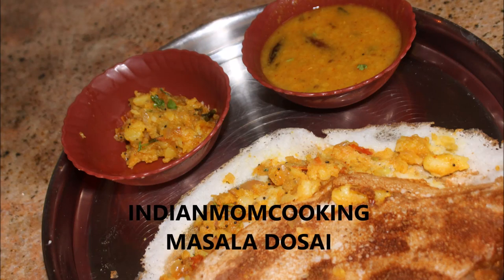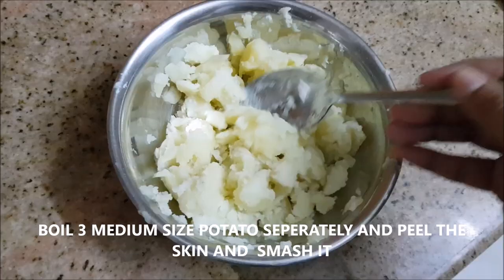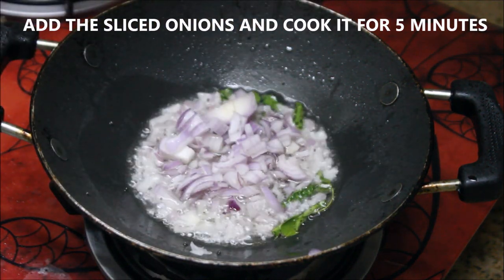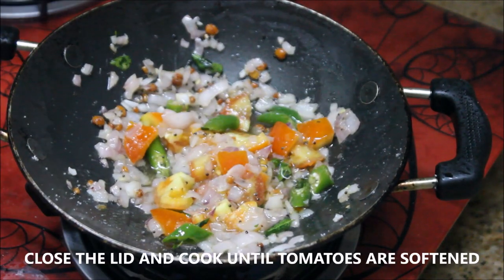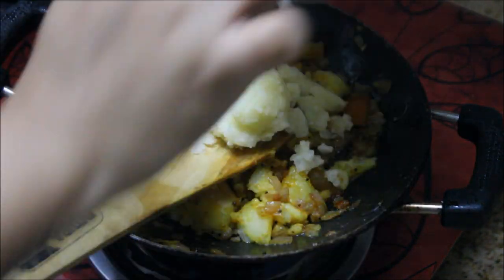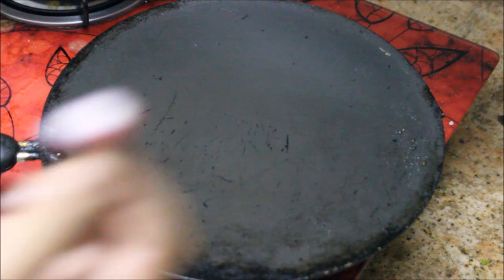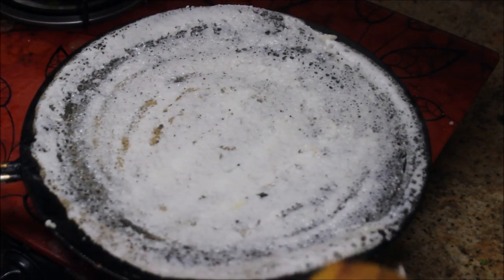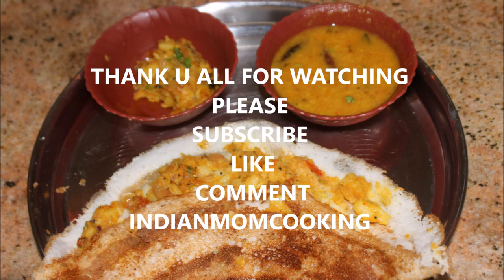MASALA DOSAI || INDIAN BREAKFAST RECIPE (ENGLISH)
INGREDIANTS

1.REFINED OIL.
2.MUSTARD SEEDS.
3.URAD DAL.
4.CHANNA DAL.
5.CURRY LEAVES.
6.POTOES BOILED.
7.TERMERIC POWDER.
8.CUMIN POWDER.
9.KASHMIRI RED CHILLI POWDER.
10.SALT TO SALT.
11.WATER.